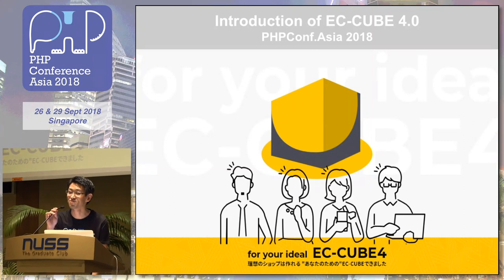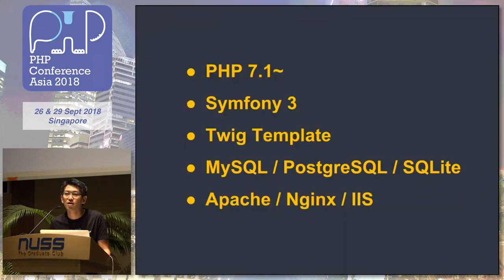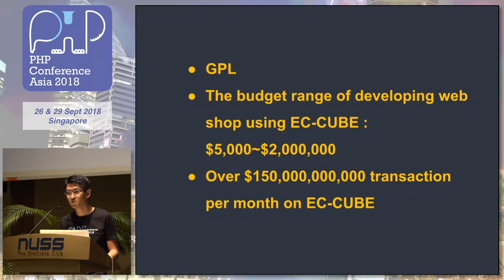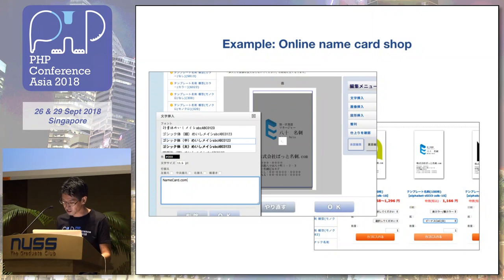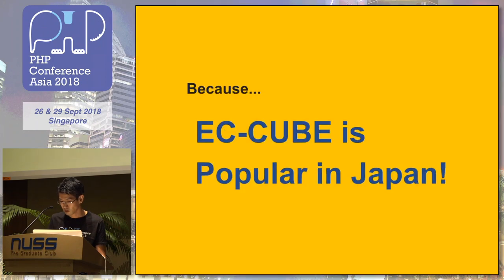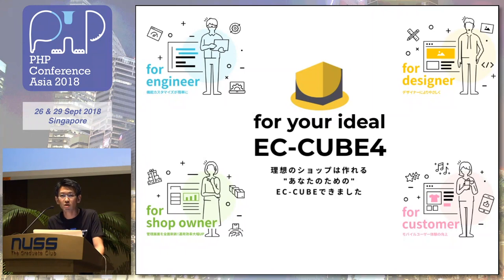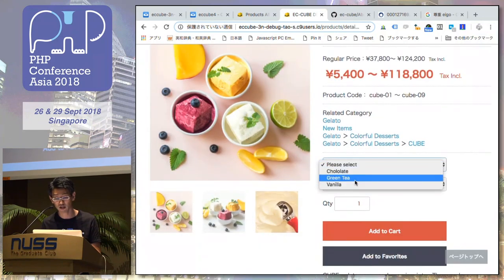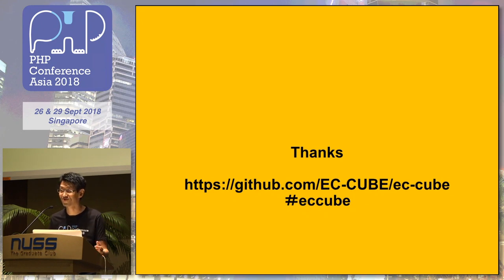Introduction of most popular eCommerce CMS in Japan - PHPConf.Asia 2018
Speaker: Tao Sasaki, XROSS CUBE, Inc.

A partner/committer of EC-CUBE. Tokyo User Group Leader. Web Developer. co-founder of concrete5 Japan, Inc.